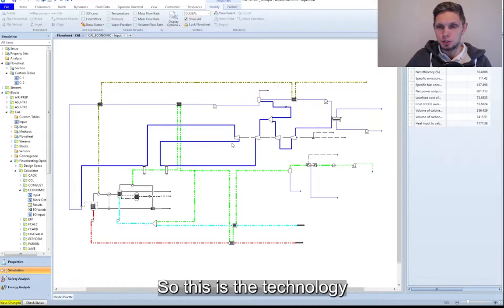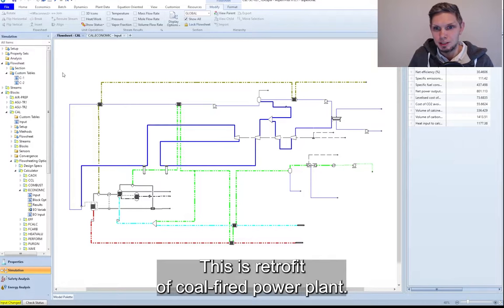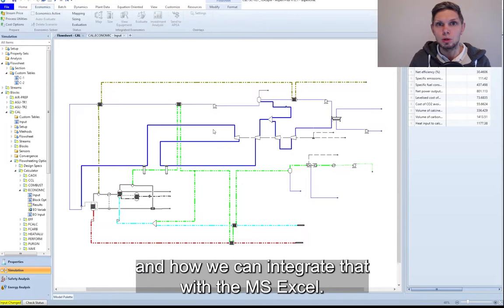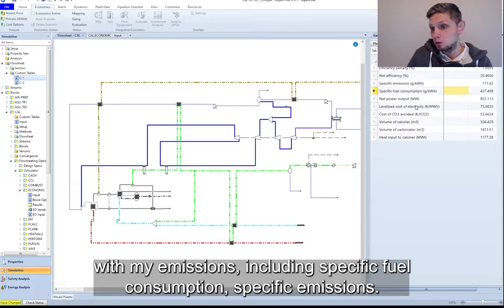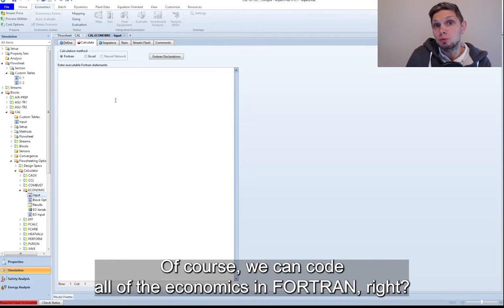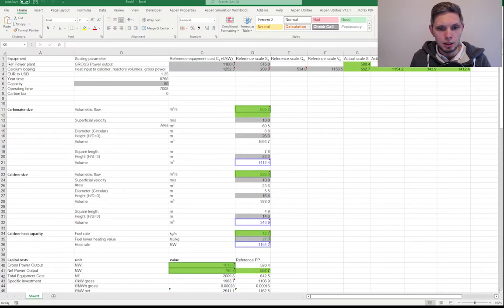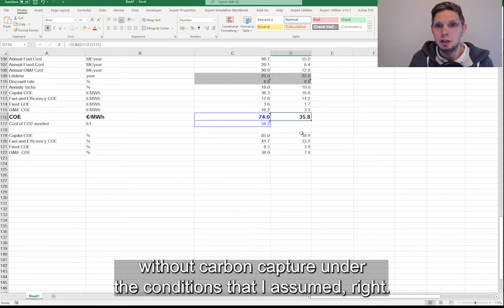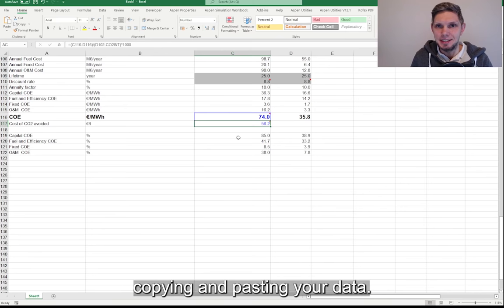How to integrate Aspen Plus and Microsoft Excel? Learn Chemical Engineering Design with Dr Hanak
HOW TO INTEGRATE ASPEN PLUS AND MICROSOFT EXCEL? AND WHY WOULD YOU WANT TO DO IT?

Day 3 of 365 of Chemical Process Engineering Challenge 🚀

Aspen Plus, and other process modelling tools, are absolutely powerful when it comes to performing mass and energy balances.

But sometimes, you may want to do extra calculations that the software doesn't perform.

This can include calculation of process efficiency, yield, economics or even life-cycle emissions.

You can use alternative tools and develop your own spreadsheets. But in that case, you may need to manually copy-paste data to perform sensitivity analysis or assess process performance under different conditions.

Integrating Aspen Plus with Microsoft Excel can save you this struggle and some precious time during your project.

Have you been using this feature? I tend to abuse it! 😁

There is also an alternative option to integrate MS Excel and Aspen Plus via Aspen Simulation Workbook, which allows you to integrate several simulation files in a single MS Excel spreadsheet and run the simulation directly from Excel.

Cool stuff, huh?